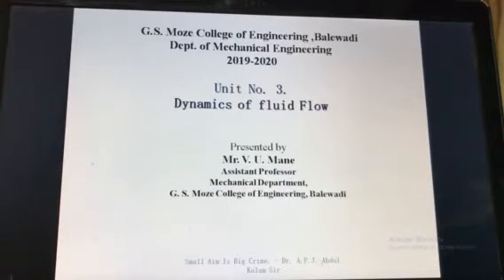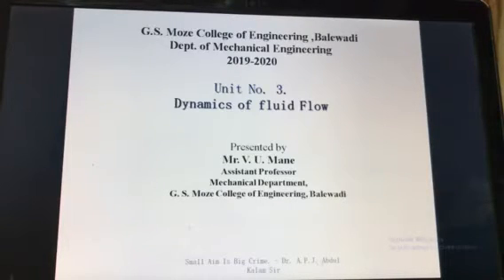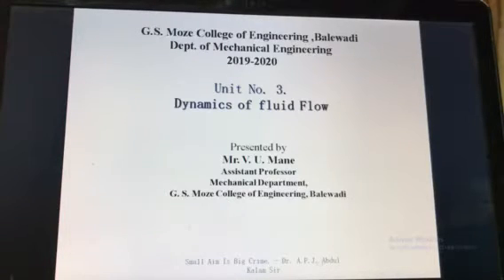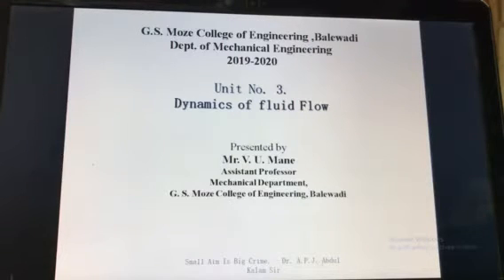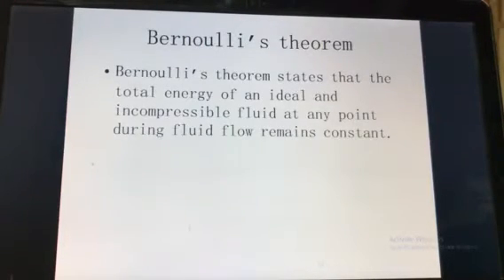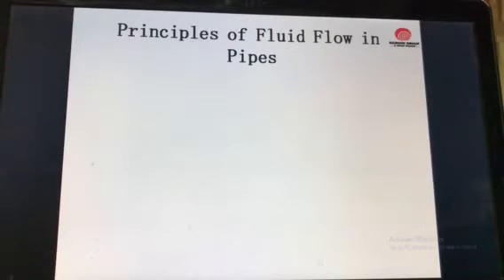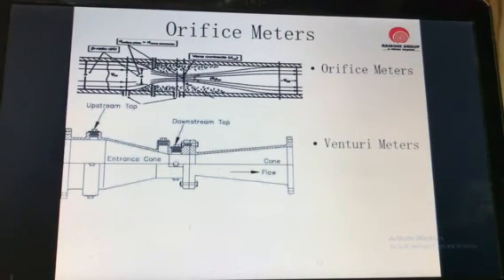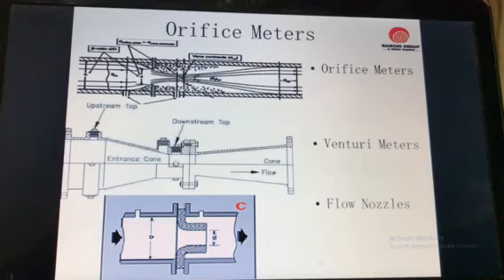Revision lecture on Unit:-3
Dynamics of flow